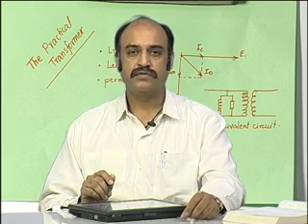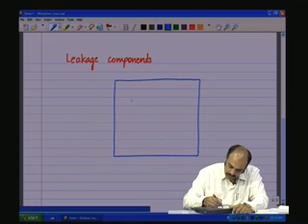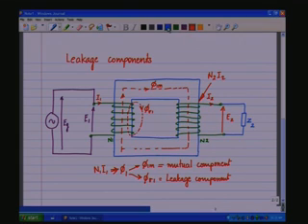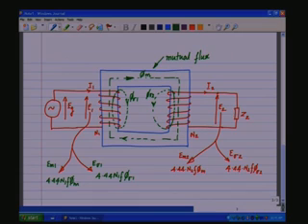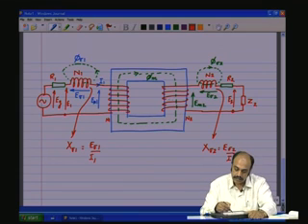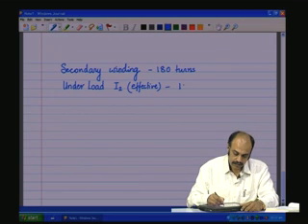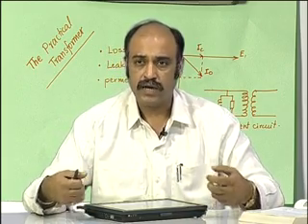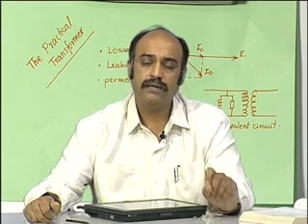(21) Basic Electrical Technology lec21